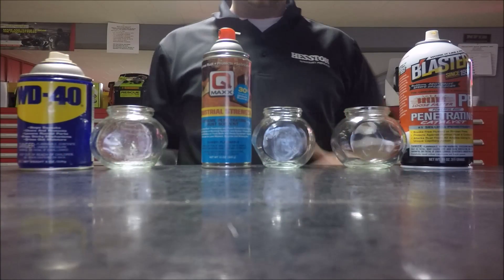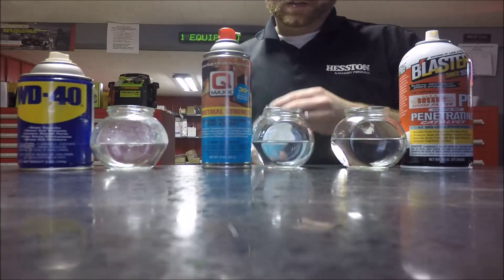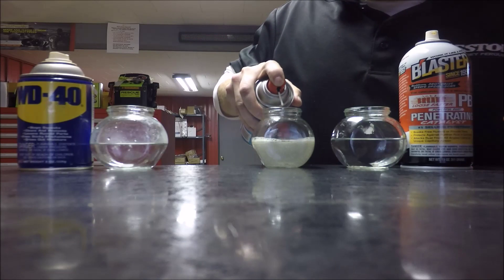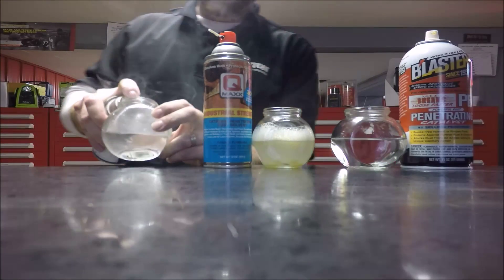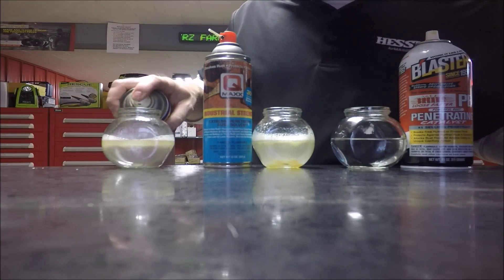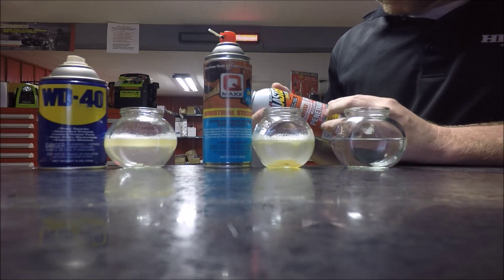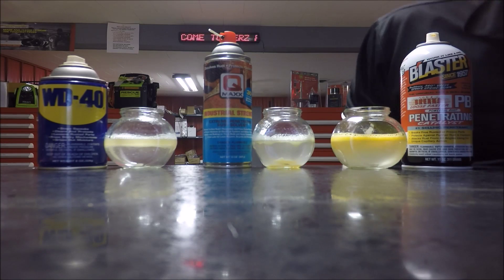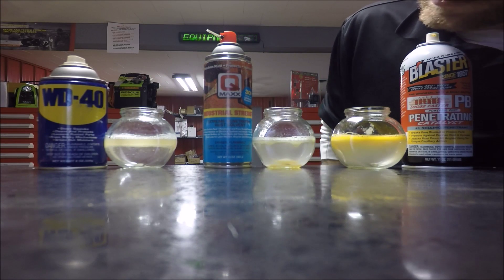Qmaxx Penetrating Oil vs. PB Blaster & WD-40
Oil floats on water, but yet we use penetrating oil to free up rusty bolts.  Those bolts are rusty because of the moisture, so if the oil floats on the moisture it seems the only way penetrating oil works is the aerosol pressure.  Until now! QMAXX is heavier than water and will settle through the moisture to get to the point of attack!